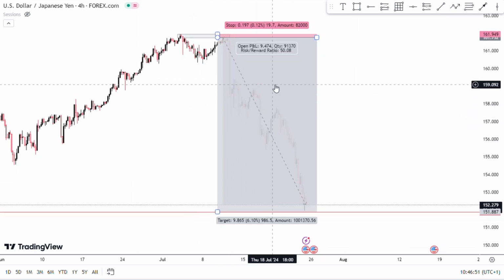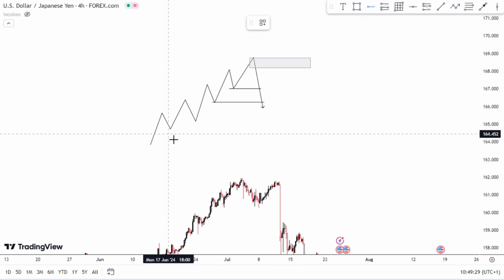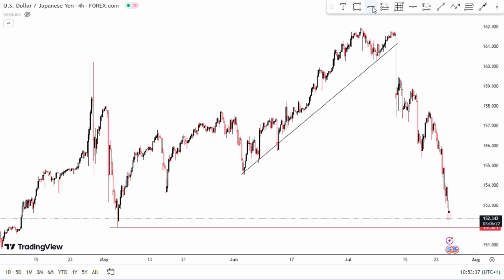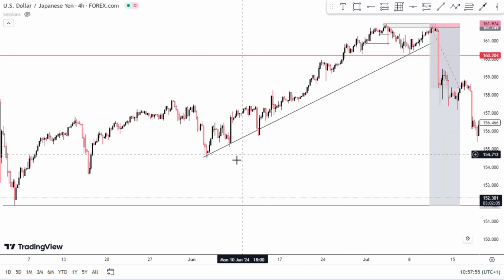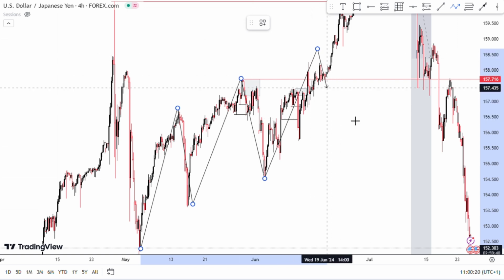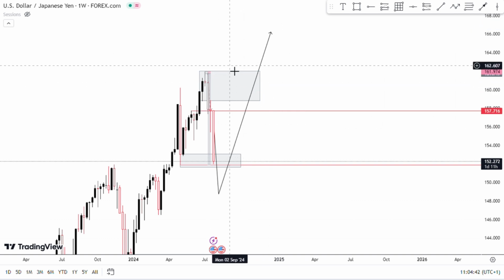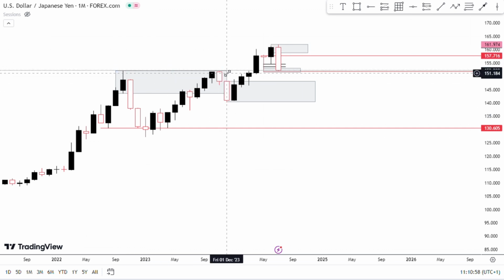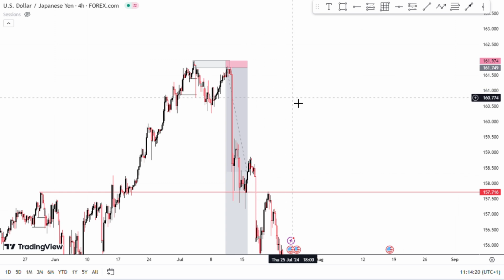Simple Forex Trading Strategy - Best Trading Strategy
Looking for a straightforward way to trade Forex successfully? In this video, I'll share a simple Forex trading strategy that anyone can use to make profitable trades. Perfect for beginners or anyone wanting to simplify their trading approach.

Share your thoughts and questions in the comments—how has this strategy worked for you?